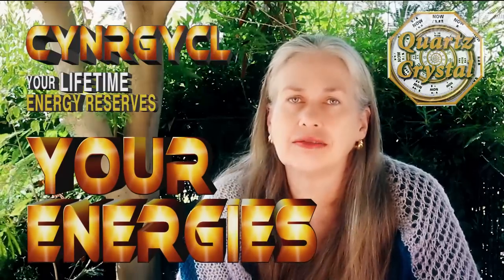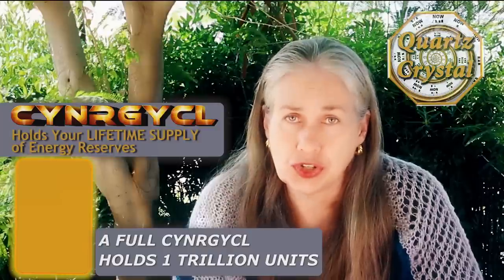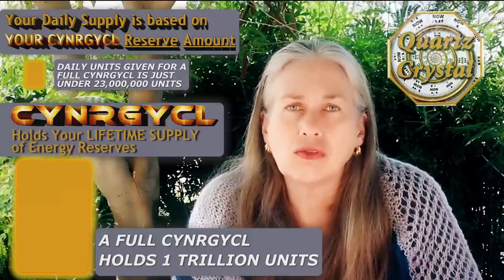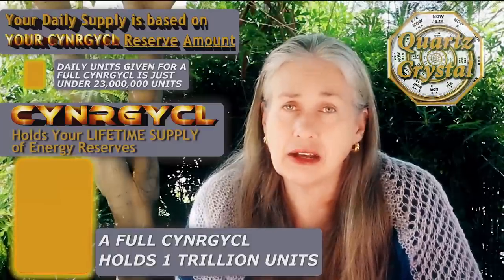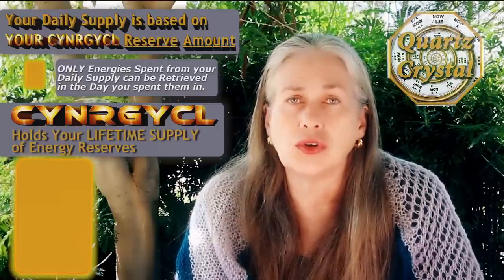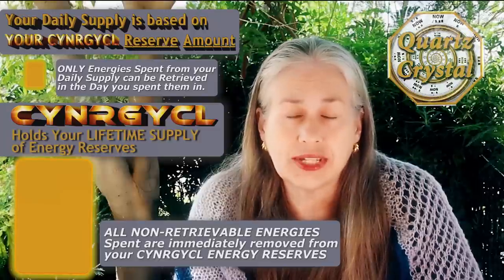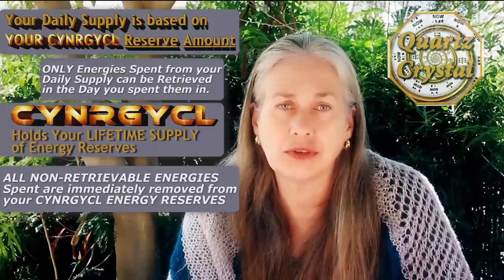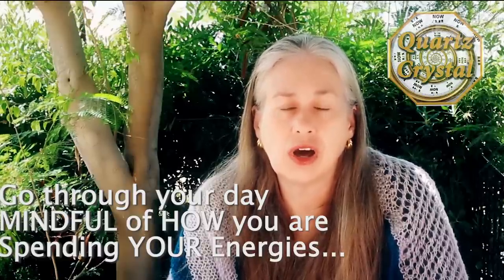SOURCE SERIES 11: LIFETIME ENERGY RESERVES AND DAILY SUPPLY ... THE MATRIX, QUARTZ CRYSTAL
If you find this Infinite Source Truth Wisdom & Knowledge Beneficial, say Thank You by sending a gift via PayPal sending money to
Your Support is Very Much Appreciated! Thank you!

IMPORTANT! These GUIDED SELF-HYPNOSIS SESSION Videos Must Be Used in Sequence to Fully Benefit from Them

Important Videos for learning how to gain access to Source Truth: PROGRAMMING, USING & CLEANSING A PENDULUM to Get SOURCE TRUTH Answers